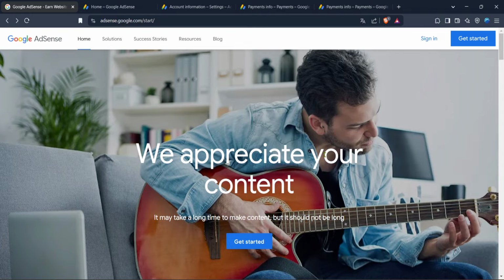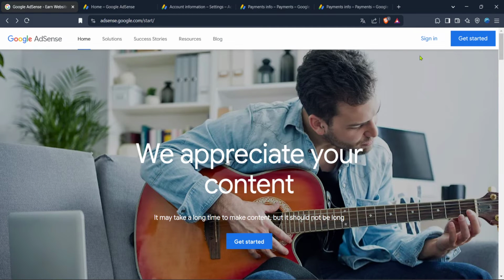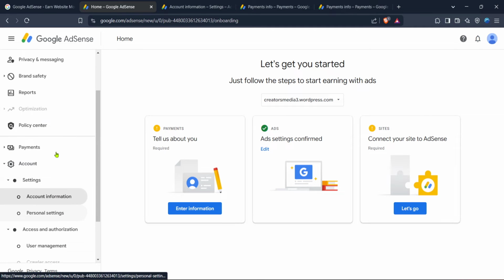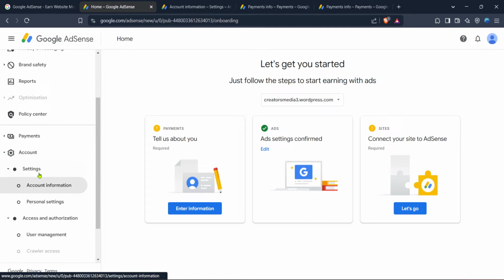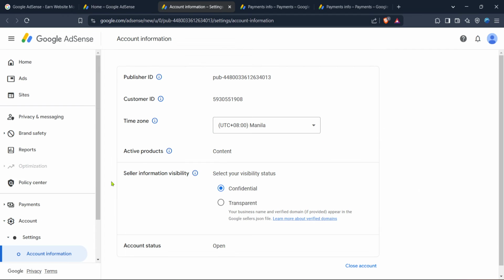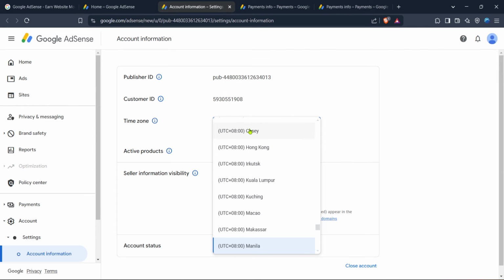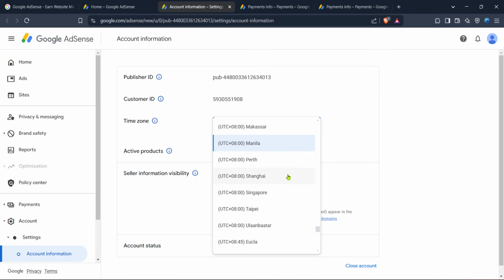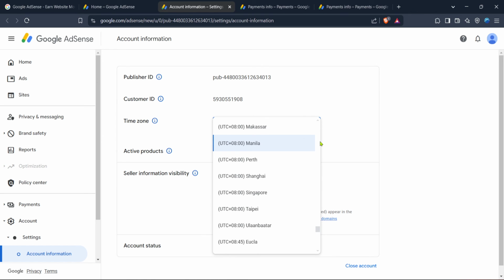How to Change Country in Google Adsense (Full 2025 Guide)